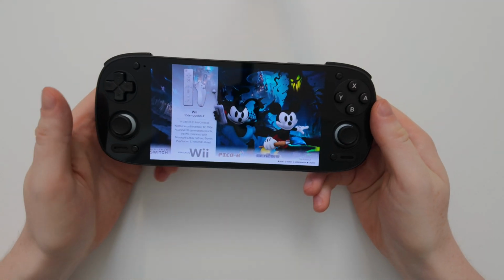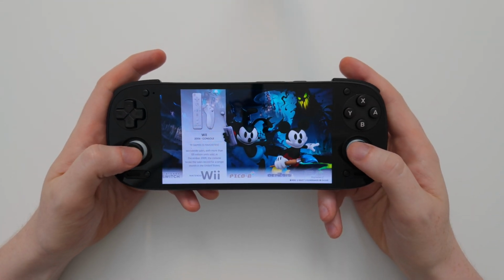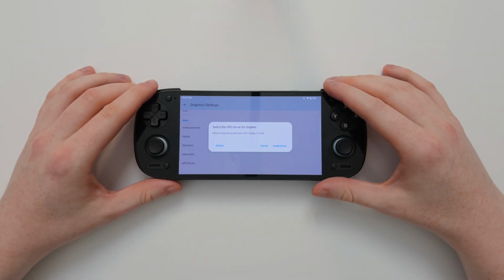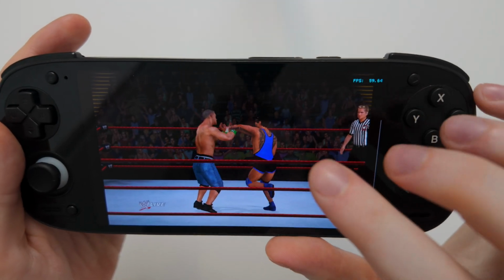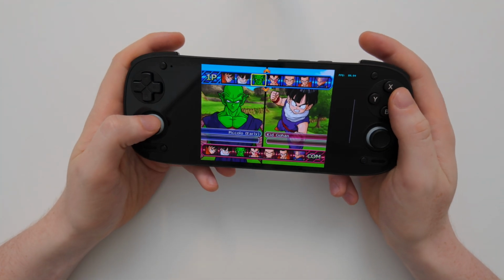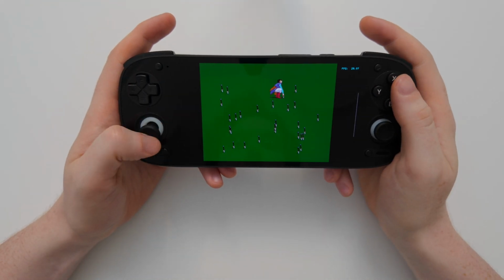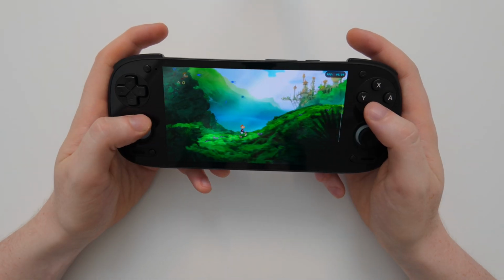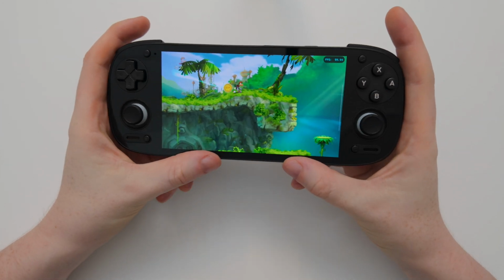Retroid Pocket 5 Wii Emulation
Hello everyone, in this video we will be emulating Wii games on the Retroid Pocket 5.

Wii is a bit of a mixed bag because there are many games that rely on the Wiimote and Nunchuck which use motion controls and it's not comfortable to control the RP5 in that way. You can use the Gyro controls built into the RP5 but it's a completely different device to the Wii so it's sometimes uncomfortable. You wouldn't want to swing the RP5 over your head in a golf game for example!

There are many games on Wii that support Gamecube controllers or the Wii Classic Controller so they will all run perfectly and I am demonstrating some of them for you in this video.

In this video I'm demonstrating Rayman, WWE 13, Fire Emblem, Xenoblade Chronicles, Dragon Ball Z Budokai Tenkaichi 3, and Guitar Hero III. I hope these tests will help you get an idea of how Wii emulation is on the RP5.

I loved my Wii growing up and it's amazing to have it in a handheld pocketable form factor.